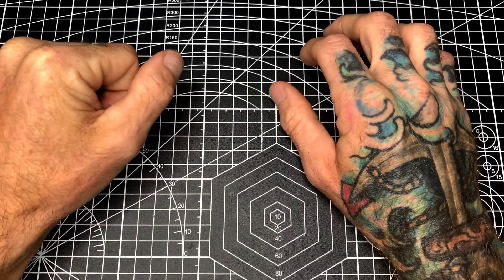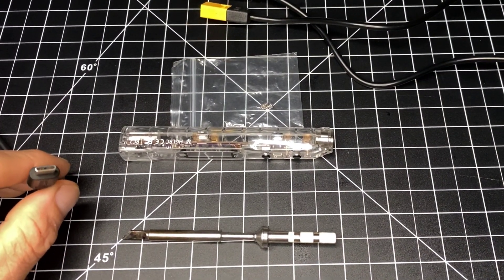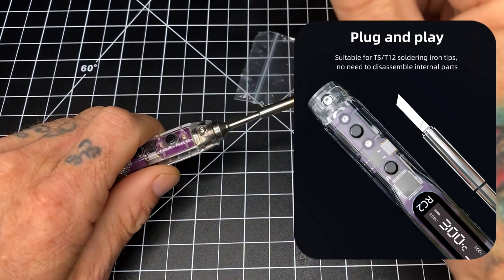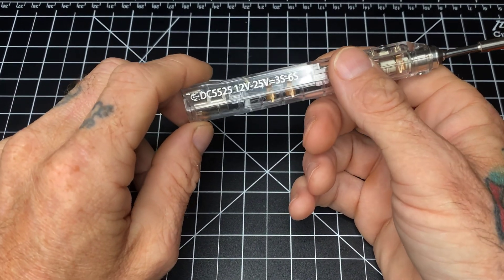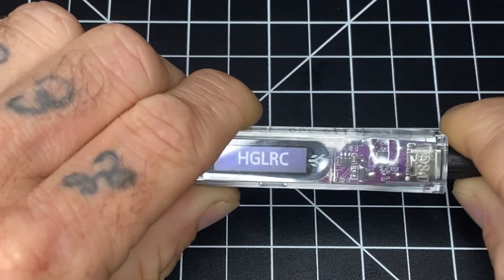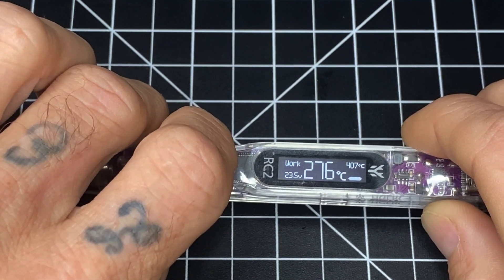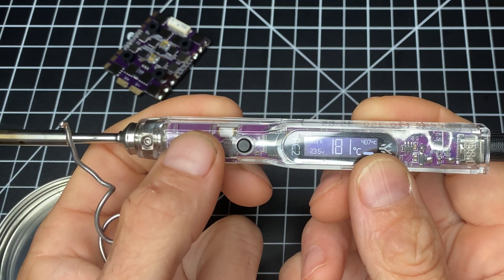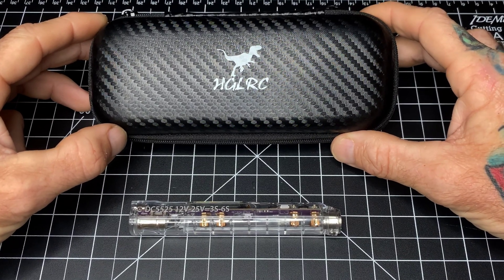Its Time For Upgrading To Smart Soldering Iron ! HGLRC RC2